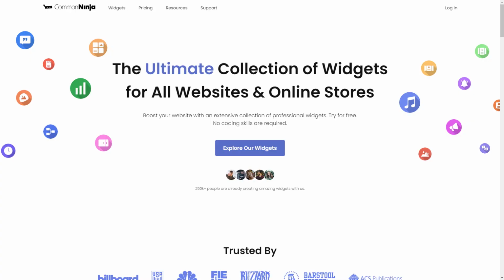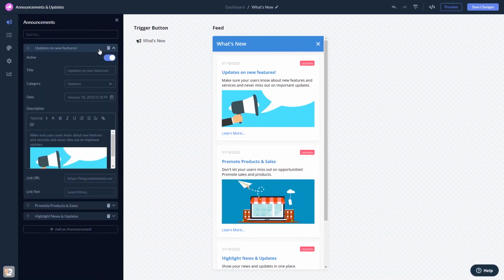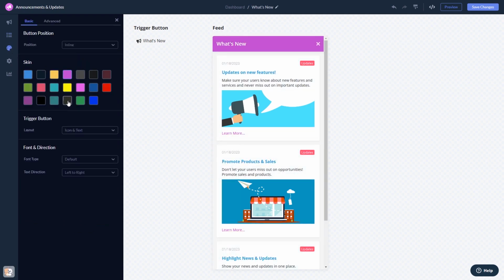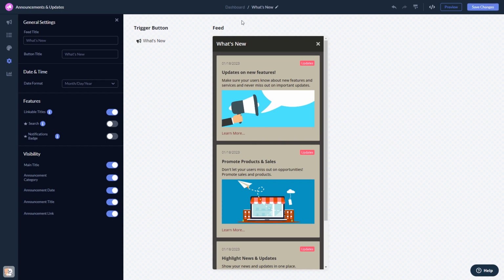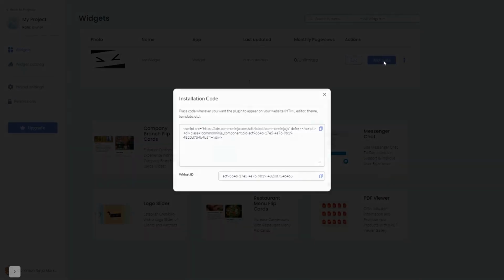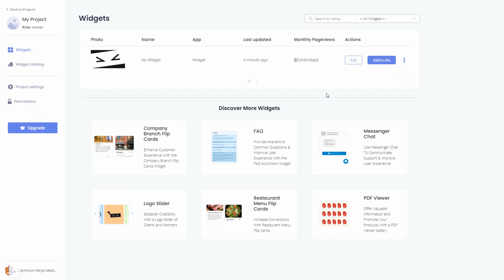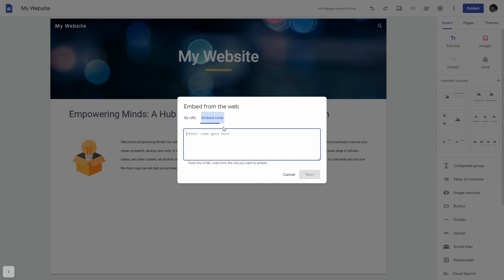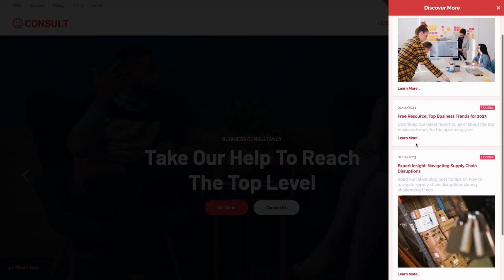How to add Announcements to Google Sites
Common Ninja’s Announcements & Updates widget provides an easy way to add announcements, updates, news, and other note-worthy messages to your website in a bulletin-like fashion. With it, you can keep your users informed and up to date on everything that’s relevant to them.

Video Timeline
00:00 About the Announcements widget
00:27 Creating Announcements widget
00:39 Editing the Announcements widget
01:14 Adding the Announcements widget to Google Sites

The announcements widget for Google Sites has a wide variety of customizable features, including:
- Multiple skins
- Notifications badges
- Floating buttons
- Full RTL support